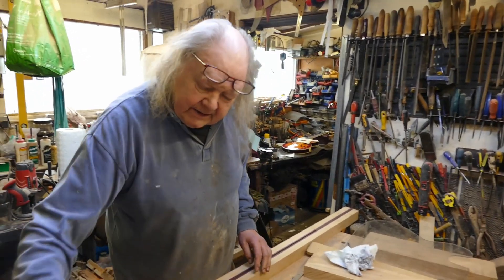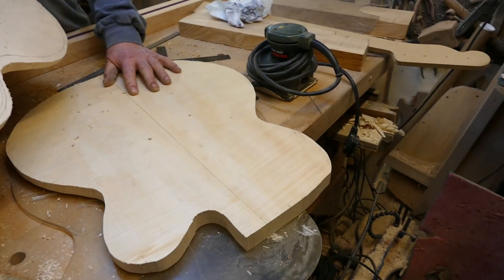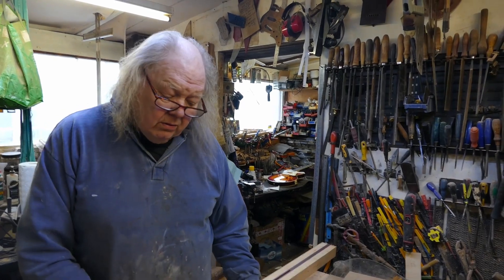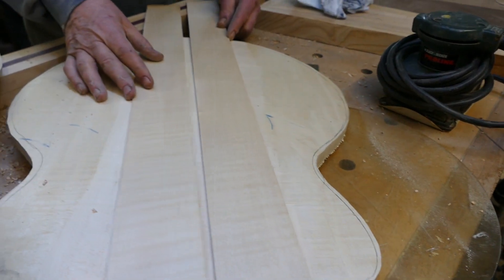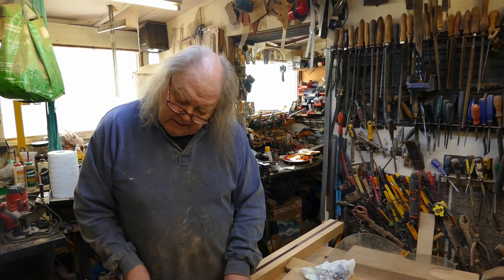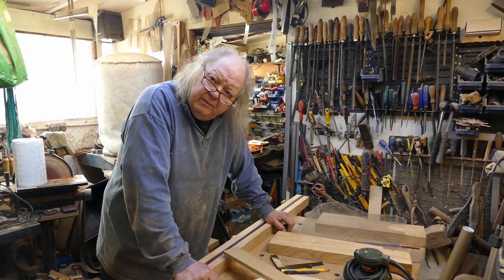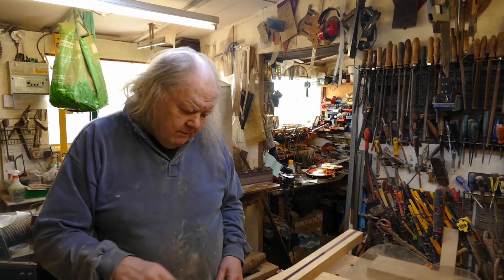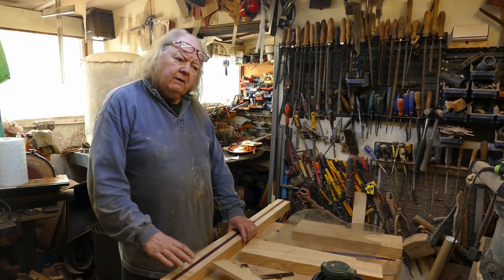Mr Will's Jazz Style Arch Top Semi Acoustic Custom Guitar Build - Doug Wilkes Workshop 23rd Feb 2023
In this short video, Doug shows us the build components so far, for the amazingly talented Will Sherratt, otherwise known professionally as 'Mr Will'.

Will is a superbly talented guitarist and has commissioned Doug to build him a jazz style guitar to his exact specifications.  This is build video 'Part One'.